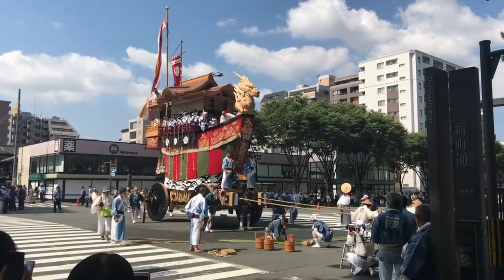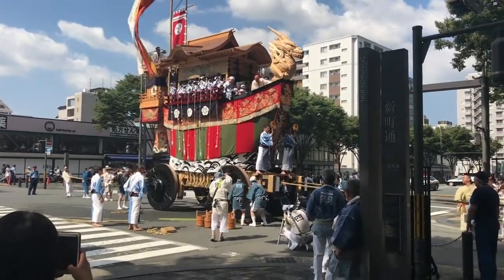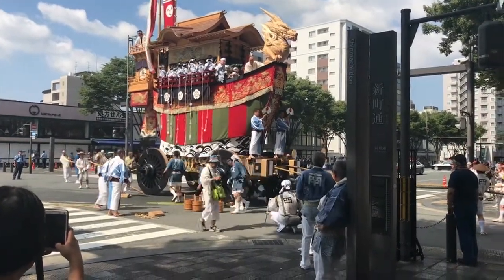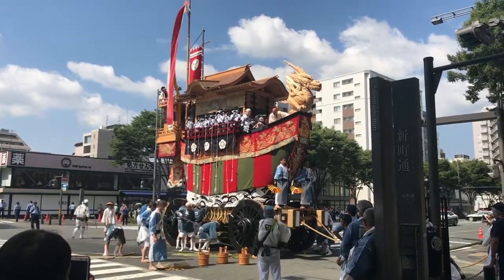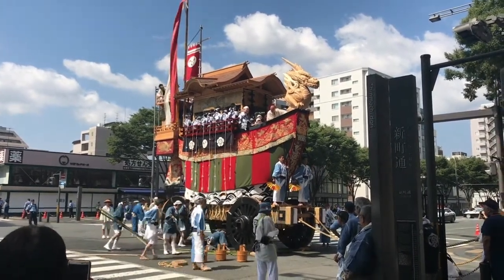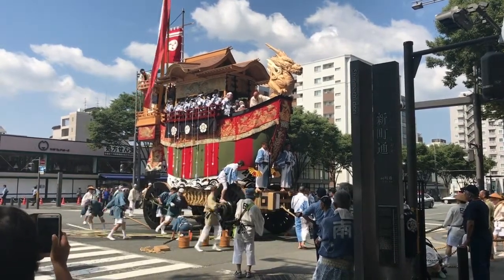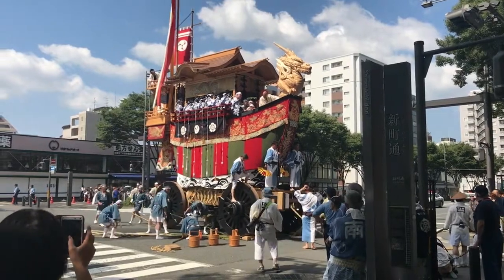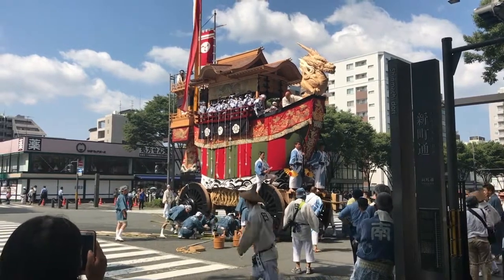Gion Festival floats' famous tsuji-mawashi corner-turning, by Ōfune Boko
Watch the intricate process of Ōfune Boko turning a corner during the Gion Festival's July 24 Ato Matsuri procession. Why is this such a big deal? The gigantic, multi-ton floats' wheels do not turn! So the Virtual Gion Festival communities have developed special techniques to turn these giant "moving museums" 90 degrees at each of the procession corners. Doing it well or not makes for the difference between a quick, exhilarating turn and an excruciating endurance feat in the hot and humid Kyoto weather.

This helps others learn about the Gion Matsuri's awesomeness, and helps us grow awareness of Kyoto's spectacular Gion Festival and support its sustainability.
好きでしたらライクやサブスクライブやコメントしてください。
京都の世界的なレベルで素晴らしい祇園祭についての意識と継続可能性を支援する目標で、そのため一緒にサポットしましょう。
Grow your understanding of Kyoto's fascinating Gion Matsuri with my book or website. Details below.
詳細については英語になりますが、下に私がクリエートした祇園祭についての本やウエブサイトまで。
"The Gion Festival: Exploring Its Mysteries" is the first comprehensive English guidebook on this 1150+-year-old festival. It intimately covers this World Heritage Event with stunning photos of priceless artwork, plus explanations of legends and esoteric secrets. Discover insider details on the Gion Festival community, including spiritual, cultural and artistic contexts that are not available anywhere else in English.

In paperback

About GionFestival.org:
GionFestival.org is the world’s best free resource on Kyoto’s famous 1150+-year-old Gion Festival.